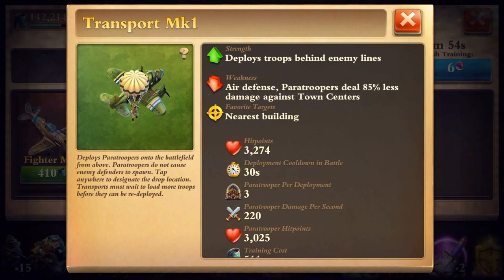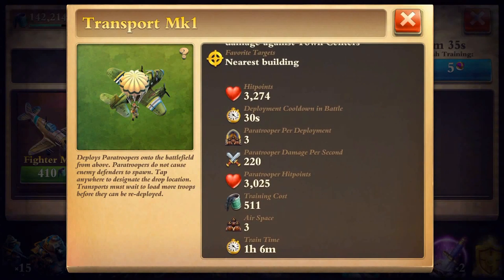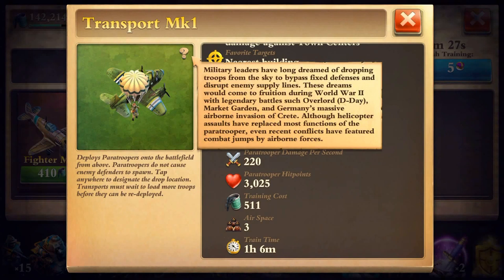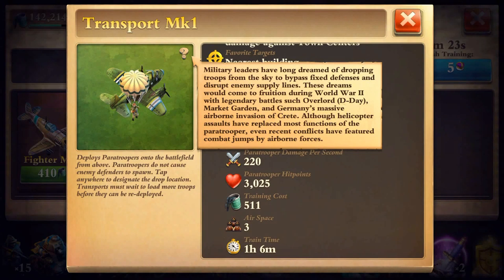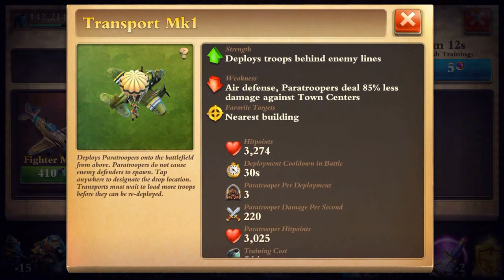DomiNations Transporter / Paratrooper raiding - Great alternative for Fighter Planes | 2016.06.20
Transporter Plane introduction and demonstration of the optimal way to use the paratroopers in raiding battles.
A valid alternative for the 4 x Fighter Plane combo, but I would only recommend to use it in raiding battles and not in war, as in war the 4 Fighter Planes are clearly the best combo, unless you need the Bomber for taking down the Forbidden City.
I have recorded the looting rounds I was able to do within one hour period as this is the length of the Training Blessing.
The opponents are chosen based on loot and ease of attack as in raiding battles you want to minimize the troop losses.
Bases I am attacking in this video are Global/Industrial mixed and the last one is nice 182 Level Global Age base.